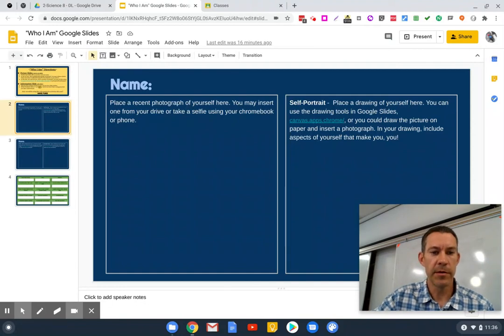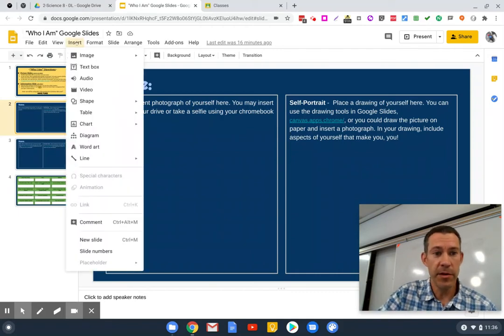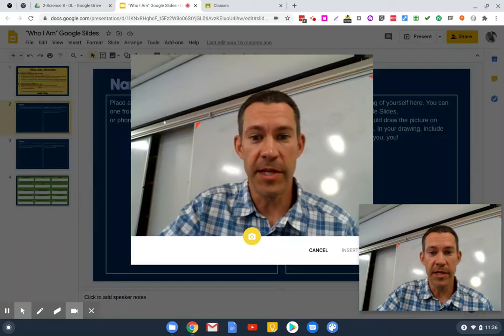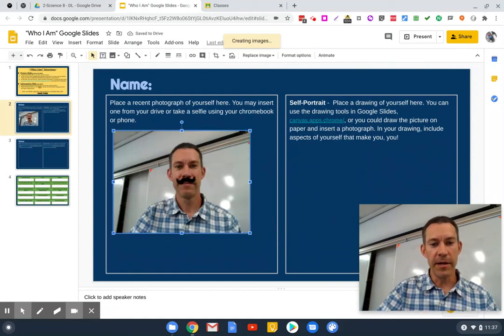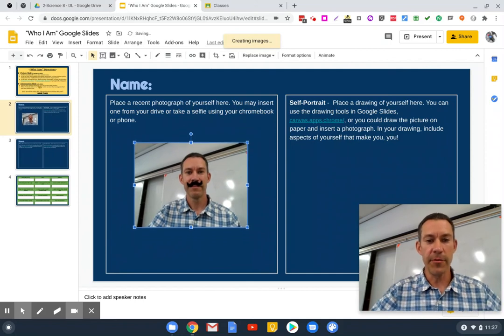How to insert a photo into Google Slides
How to use the web cam on your Chromebook to insert a photo into Google Slides.